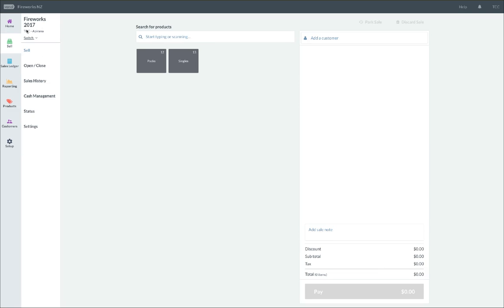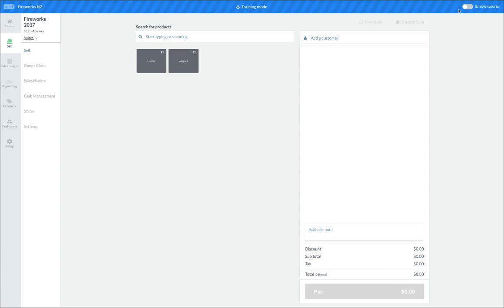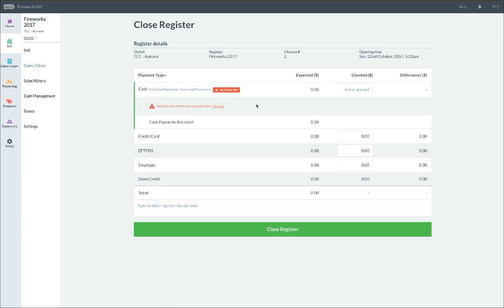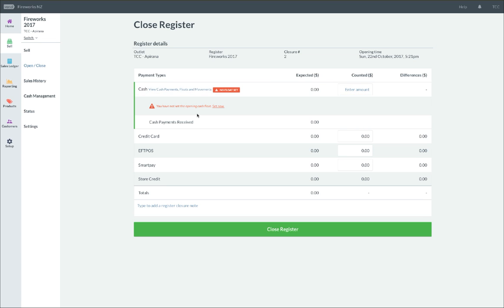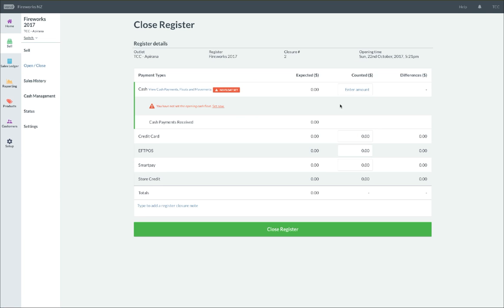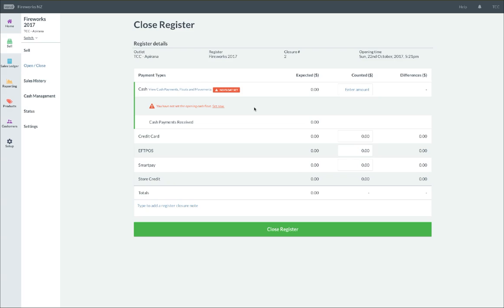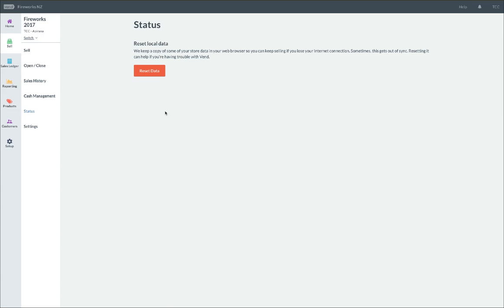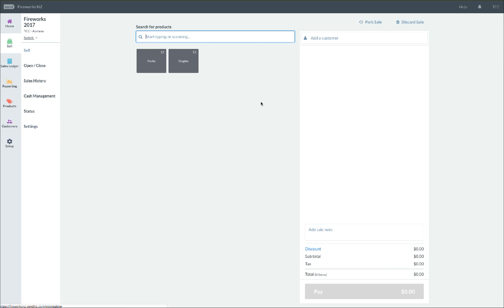Explaining the Sales tab and sections